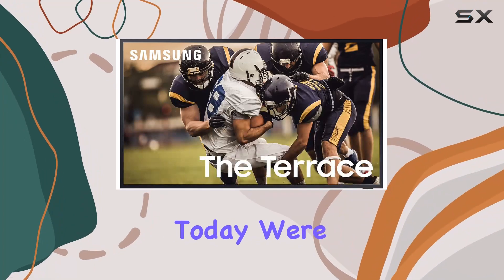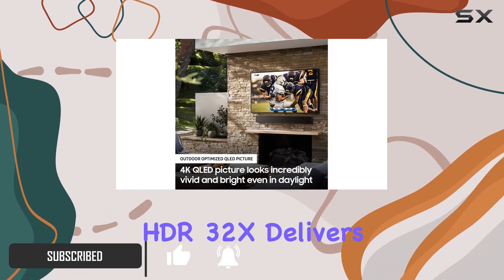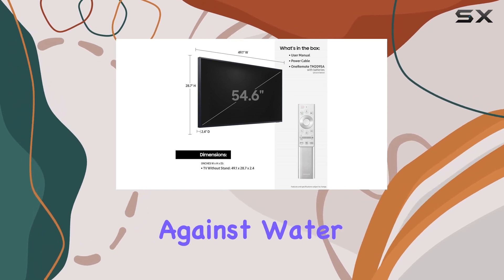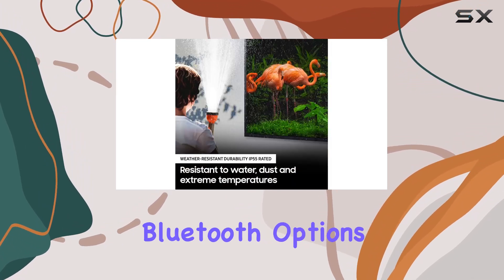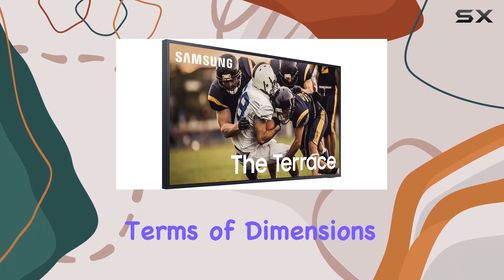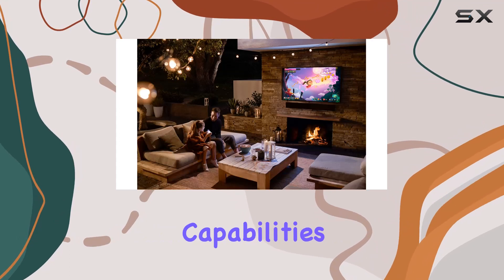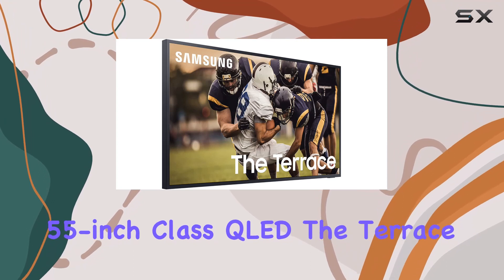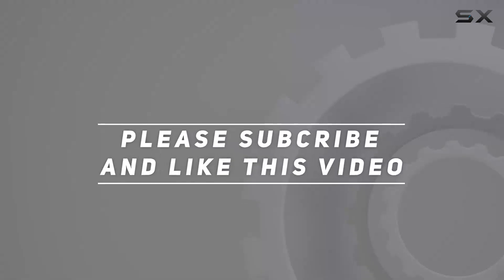Samsung 55-inch Class QLED The Terrace Outdoor TV - Honest Review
0:00 Intro
0:06 Review

Things that we mentioned in this video:
SAMSUNG 55-inch Class QLED : B08HJQWDRQ